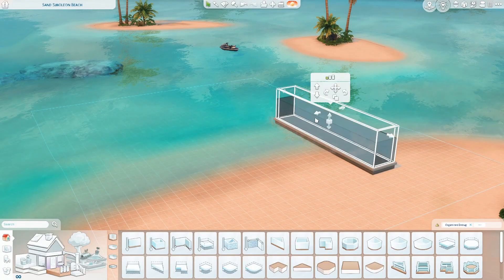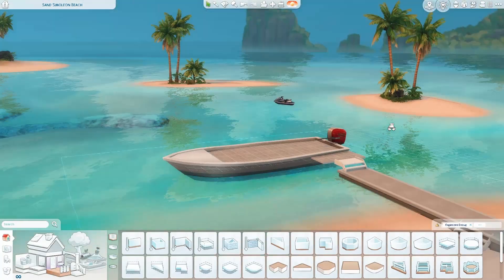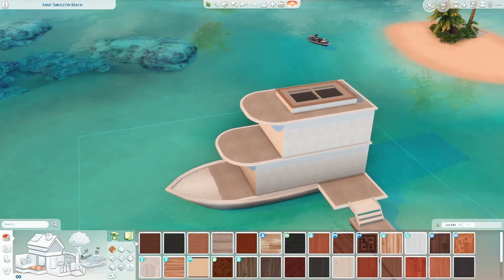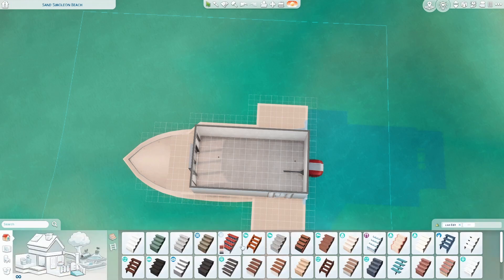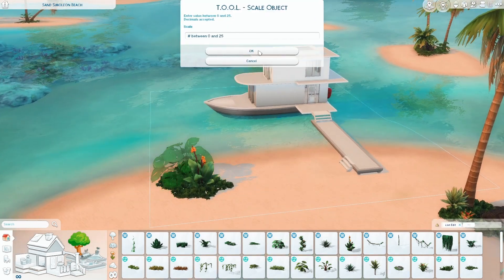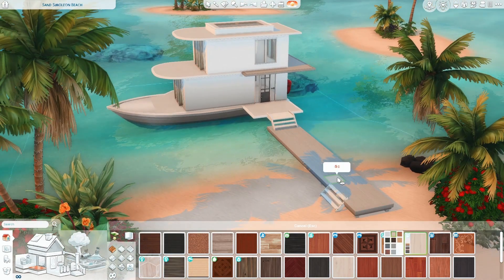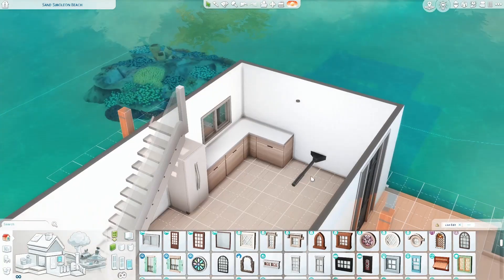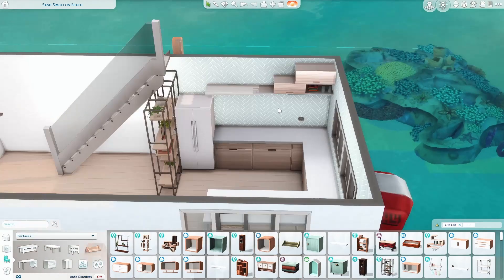Luxury House Boat In Sulani | (no cc) The Sims 4 Speed Build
Speed build of a pretty nice and luxurious house boat that I built for 2 sims on a 30x40 lot in the tropical world of Sulani, which we got with the Island Living expansion pack! It's basically a tiny house, it's really small on the inside and has just one bedroom and one bathroom. I decorated it in a very neat and pristine style, since I thought it would fit nicely with the exterior. I hope you all like this home, I'll have it up on the gallery very soon!

I hope you enjoyed this video and that you are having a great day!
I appreciate you all so, so much!

Gallery ID: LacyLena